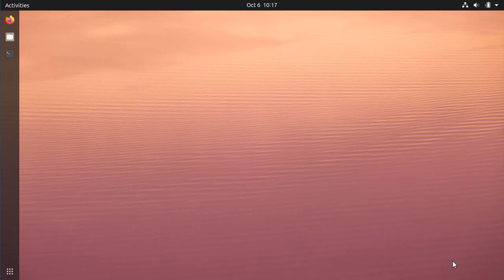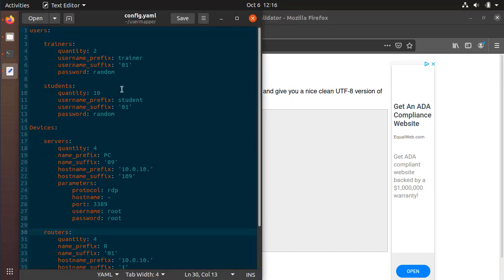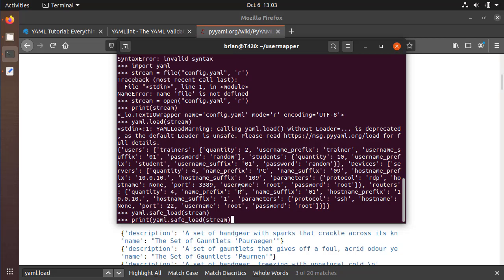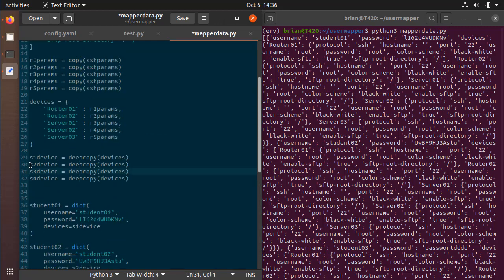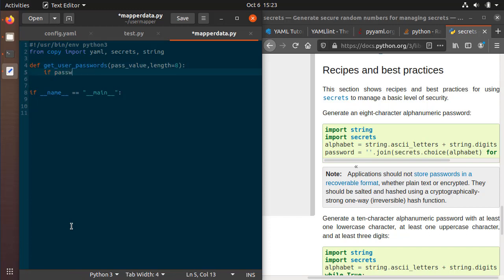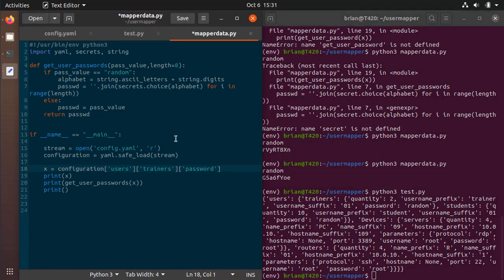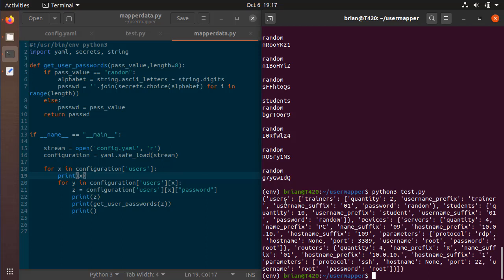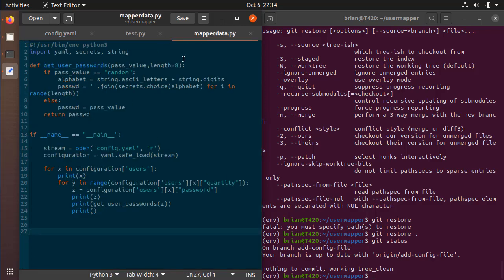7: Rewriting mapperdata.py to read a YAML config file and build nested dictionaries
In this video, I continue making my first program more flexible. I use a Python virtual environment. I install the PyYAML package using pip. I rewrite my mapperdata.py module to read the YAML config file and build a data structure based on its contents. I make a few classic mistakes while iterating through nested dictionaries and I introduce the useful git restore command. Before watching this video, I recommend you review the following:

This video series is a personal project. My opinions are my own and do not reflect the opinions of my employer.

This is the seventh video in a series about learning enough about Python programming and related technologies to build and maintain a web application.